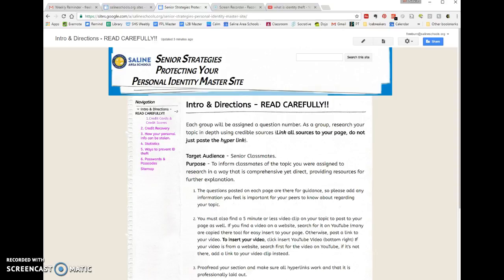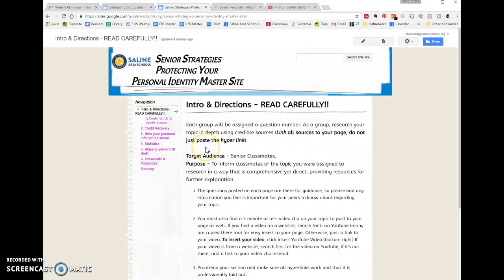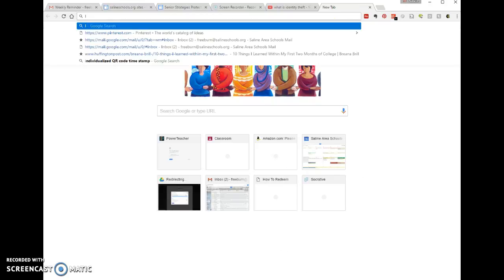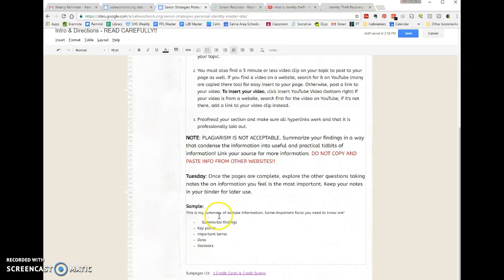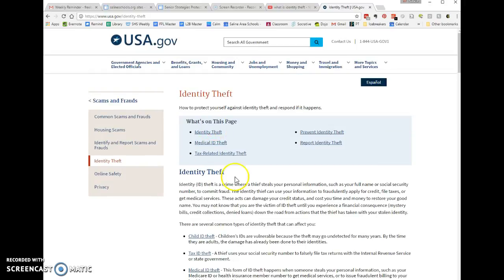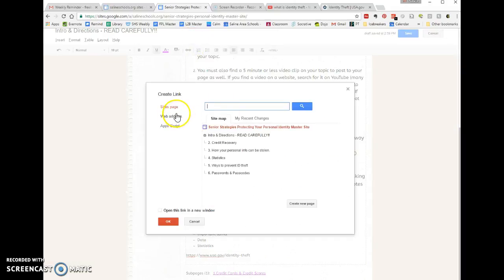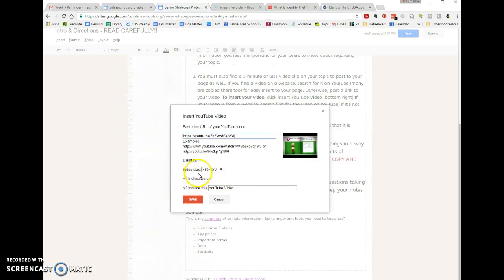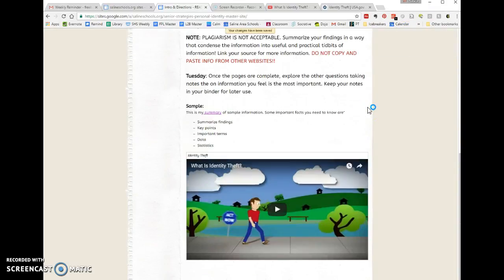Website Editing Tutorial